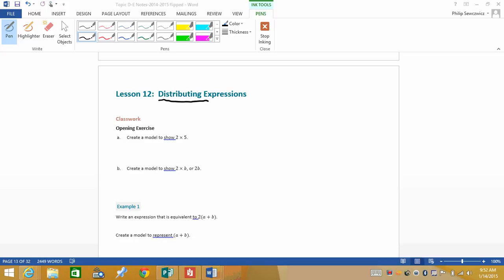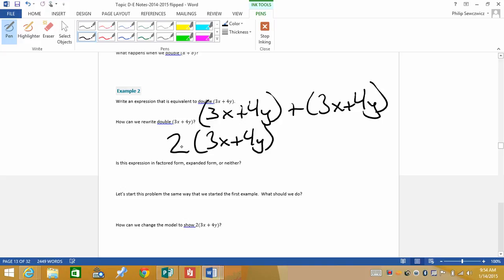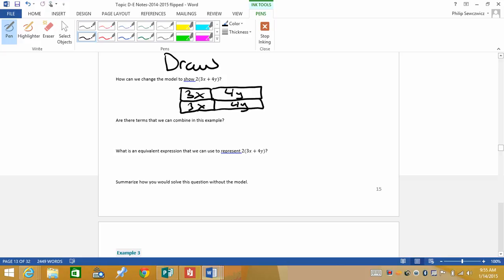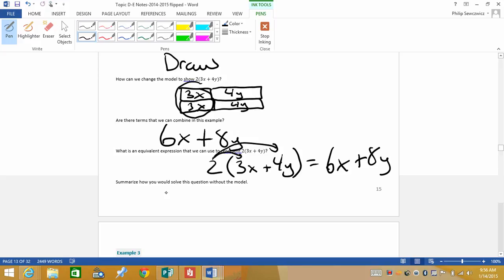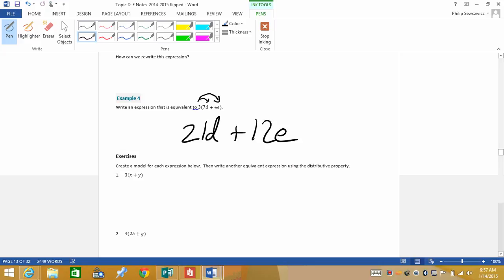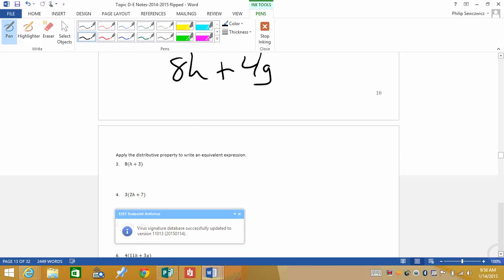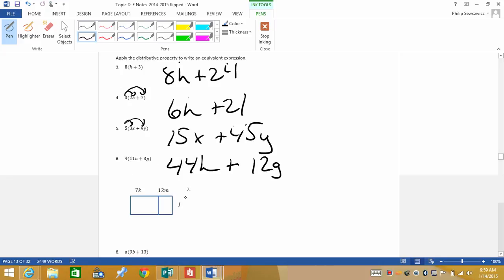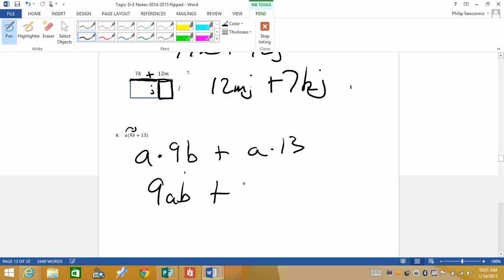Lesson 12 Mod4 Topic D E